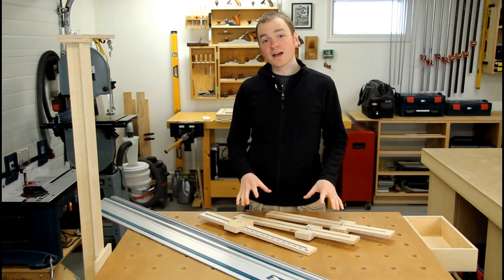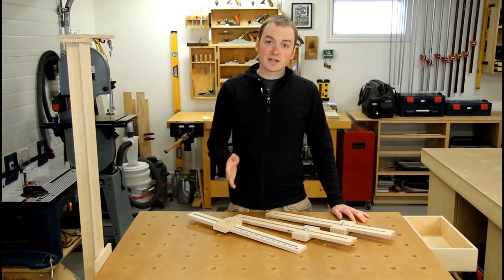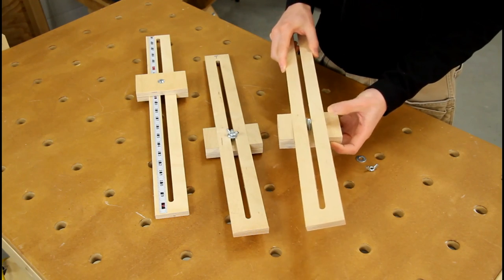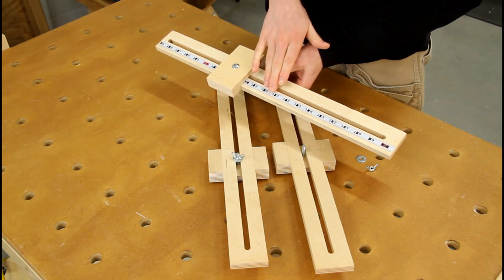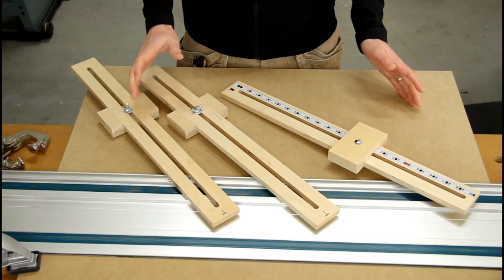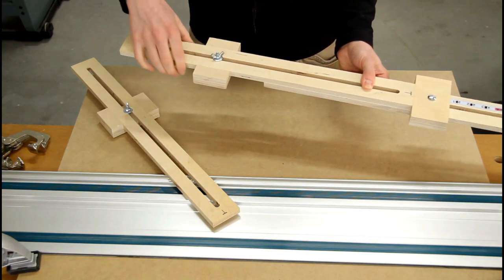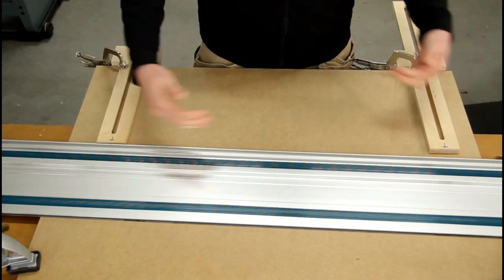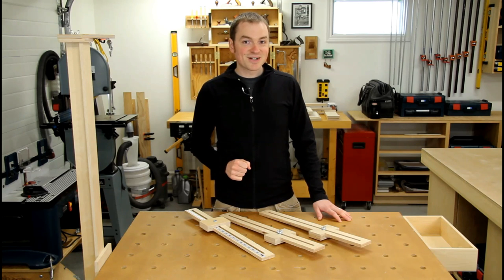Quick Parallel Guides for your Track Saw - Simple & Accurate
Learn how to make a set of parallel guides for your track saw to increase speed and accuracy when doing rip cuts!  These guides are quick, easy and inexpensive to make but provide a lot of accuracy.

Track saws are great tools for breaking down sheet goods into finished parts.  To maximize speed and efficiency when making rip cuts it's best to use parallel guides.  Parallel guides allow you to make repeatable cuts of exactly the same width and avoid having to measure and mark for each cut.  I designed these guides to be quick, simple and inexpensive to make but be very accurate. They use a setting jig which guarantees that both guides are set exactly the same to give a parallel cut, which is the whole point.  They only cost a couple of dollars to make and I've found them super useful.  This video explains how to make and use these guides so you can build a set for your own track saw.